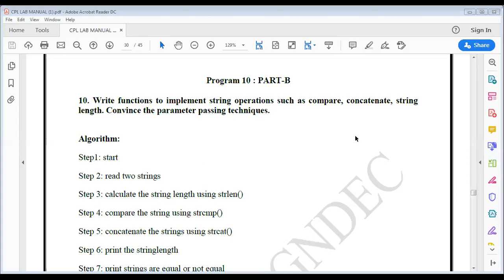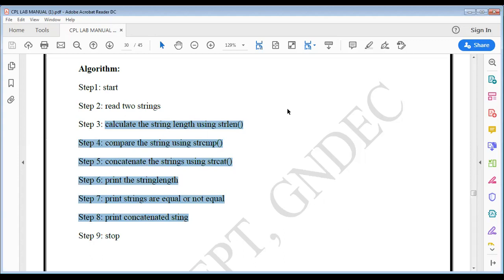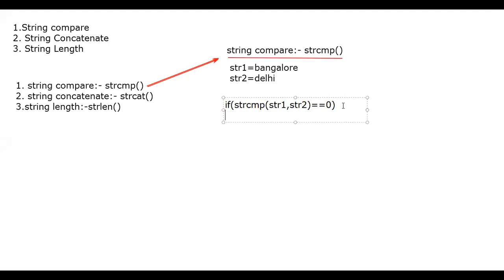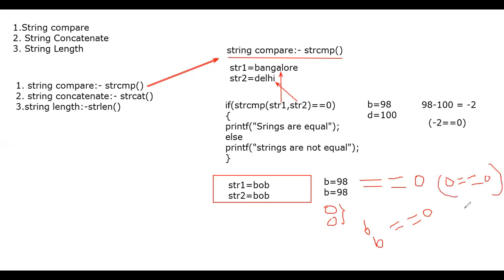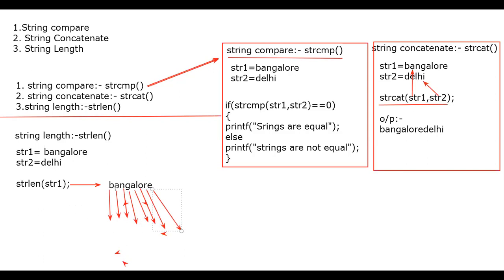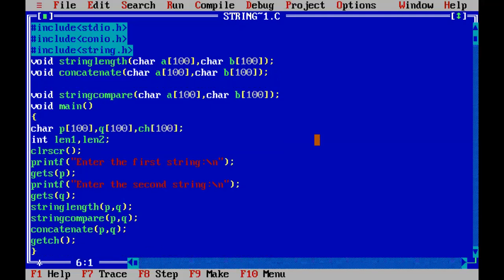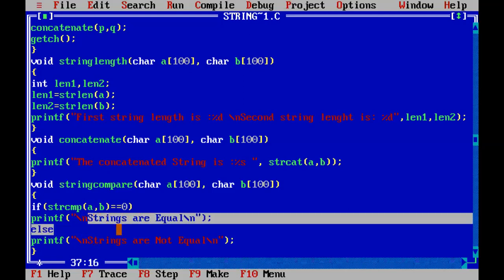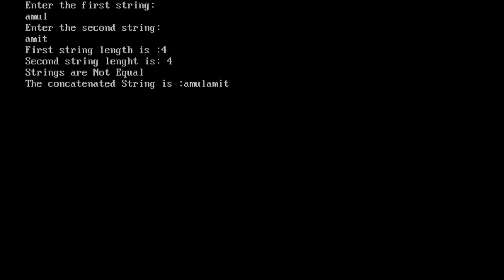String Programming in C using strcpy(), strcat(),strcmp() library function